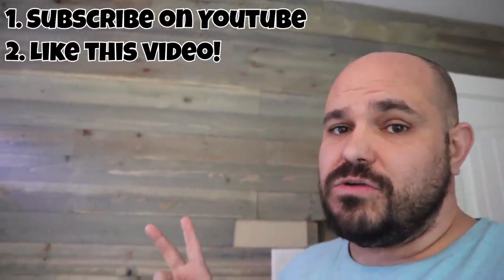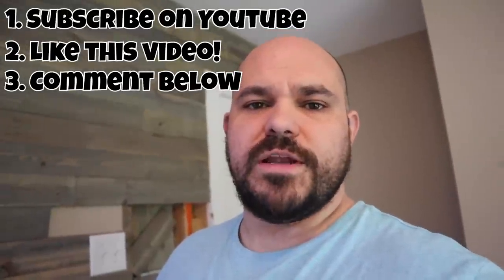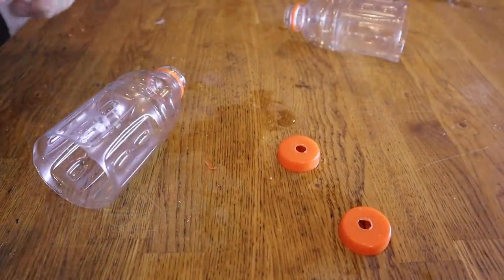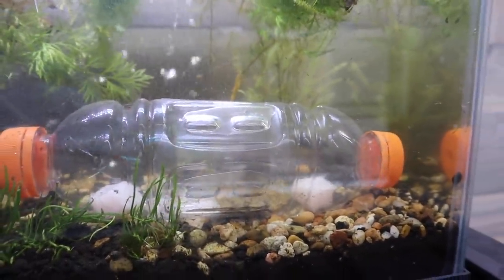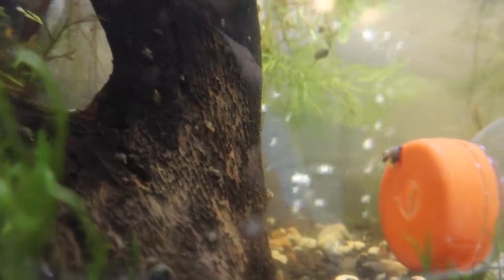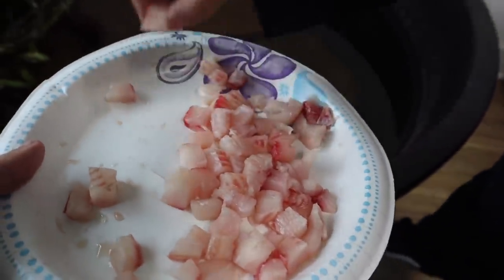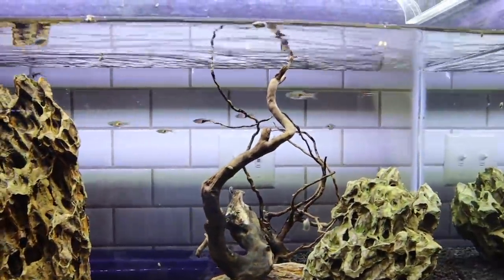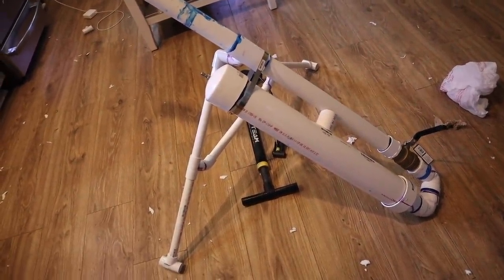DIY Snail Trap ( Dumpster Hamster Update)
Do you need an effective way to get rid of pest snails? Well here is your answer!

I wouldn't normally upload twice in one day, but, hey, you never know what will happen around here! In this video, I build a DIY snail trap, because you all know - I HATE SNAILS - Hopefully this helps you out in some way, I literally filmed, edited, and uploaded this today, and I have already caught over 1,000 snails!

Voice and Text:
628-2JANICE